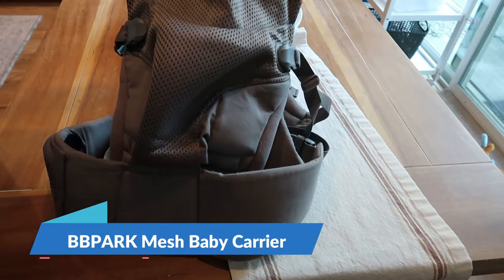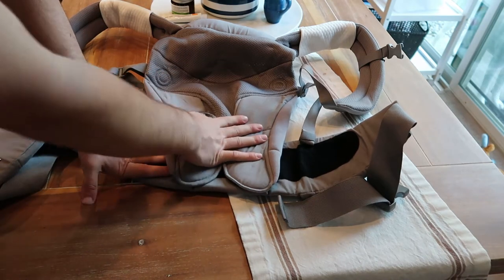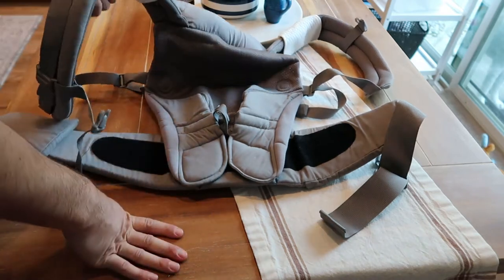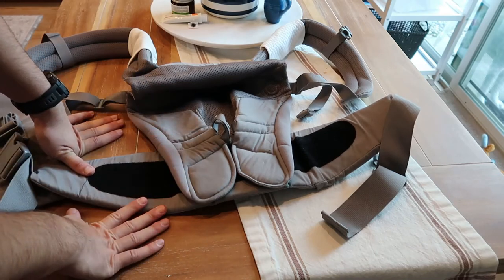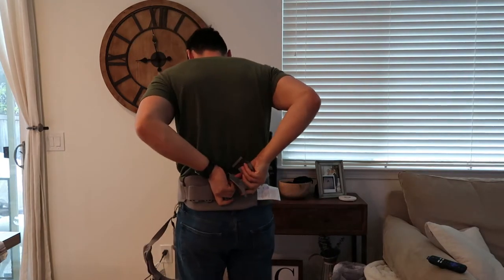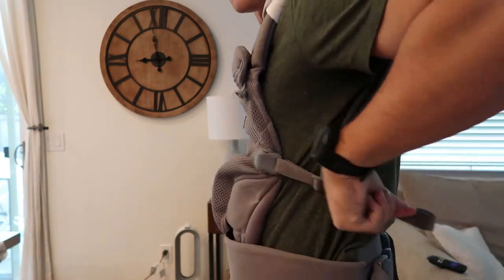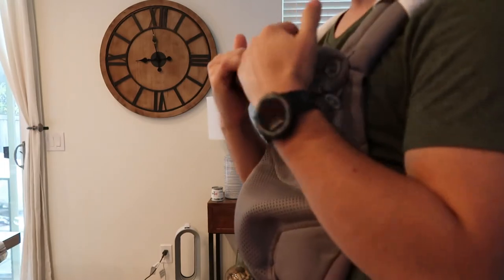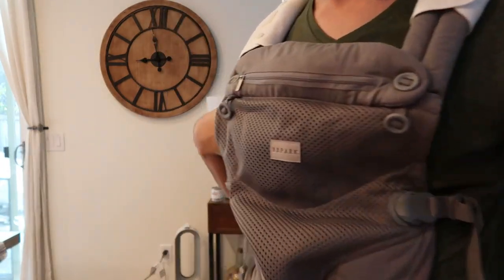BBPARK Mesh Baby Holder - Newborn to Toddler!